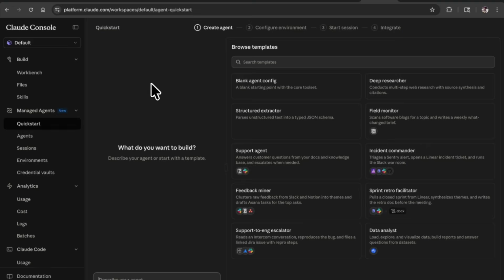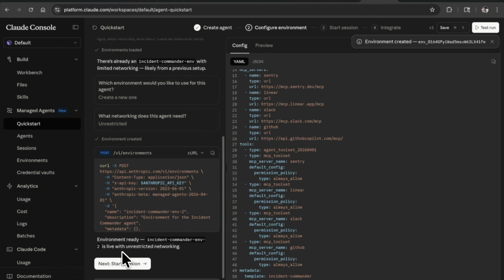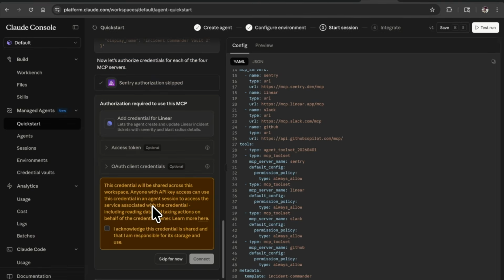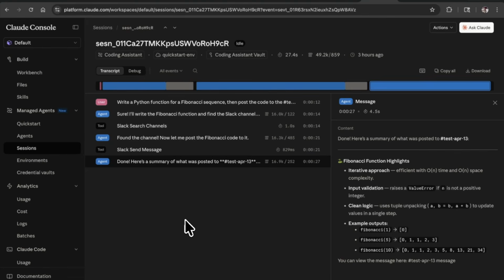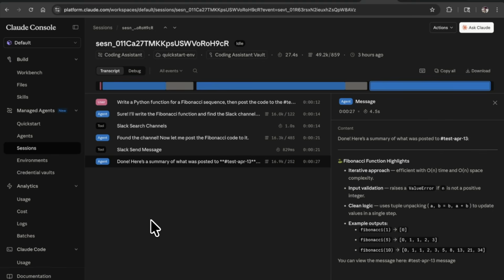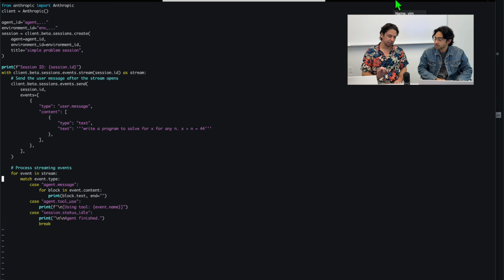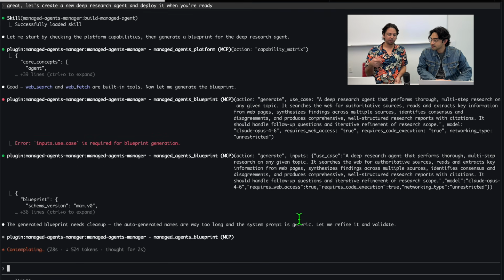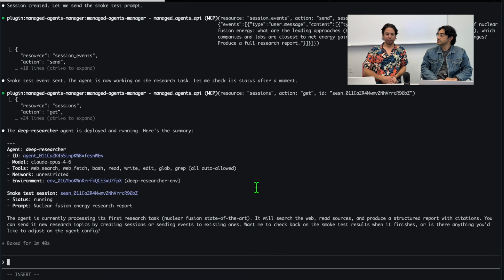Claude Managed Agents — Easiest Background Agent?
Anthropic launched Claude Managed Agents, and now builders don't have to worry about infra, harnesses, sandboxes, or even code!